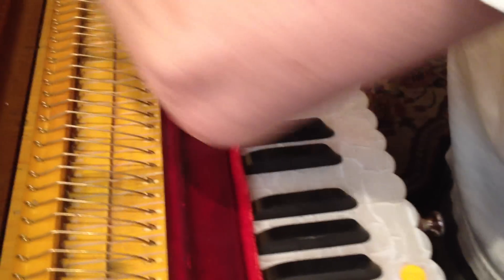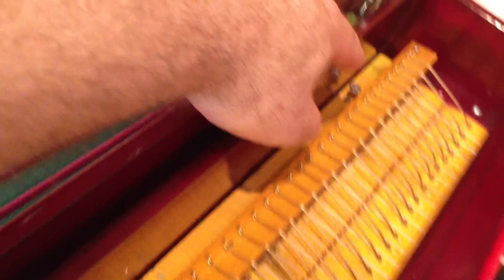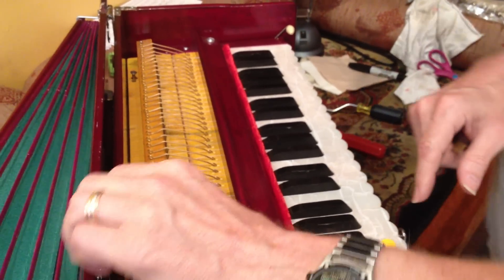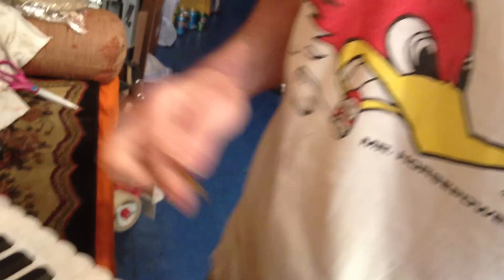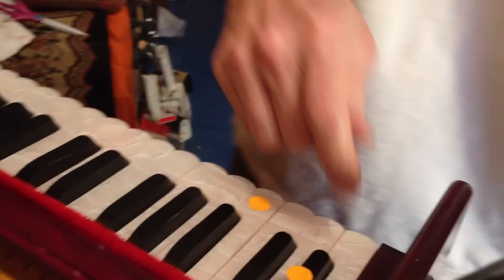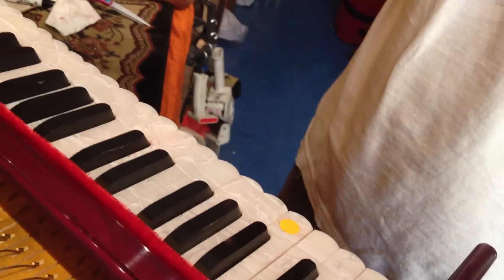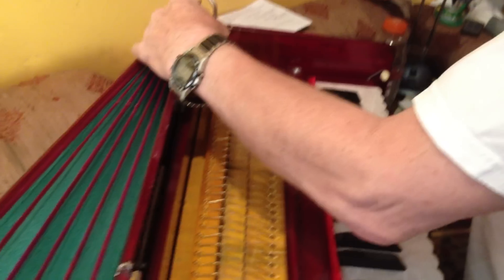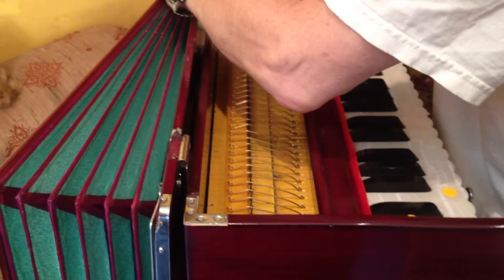Keshav fixes my Harmonium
This video shows how to fix problem reeds in a harmonium.